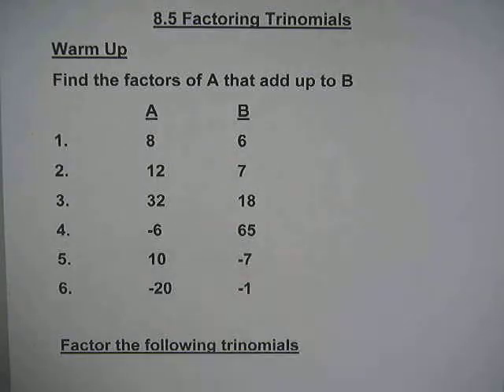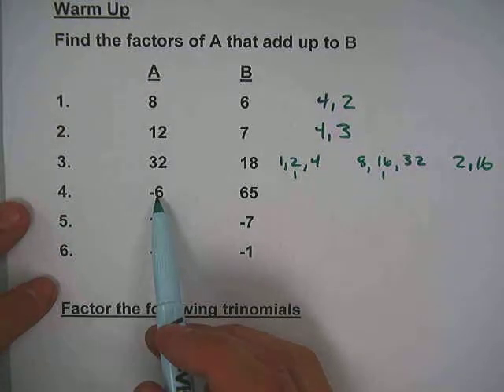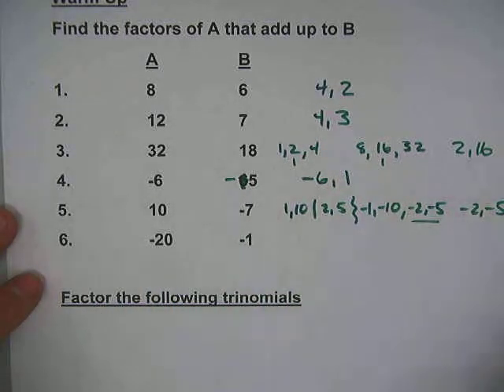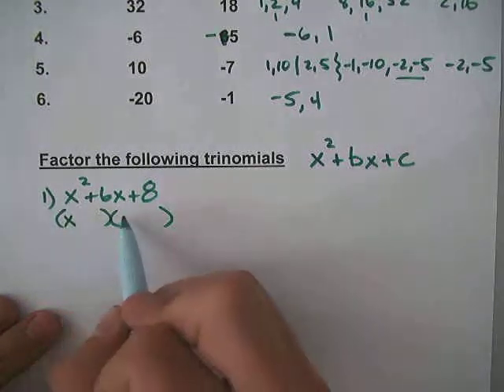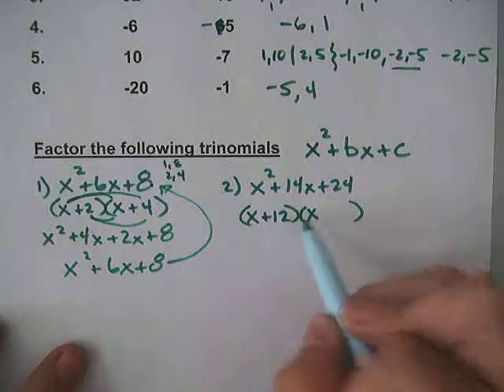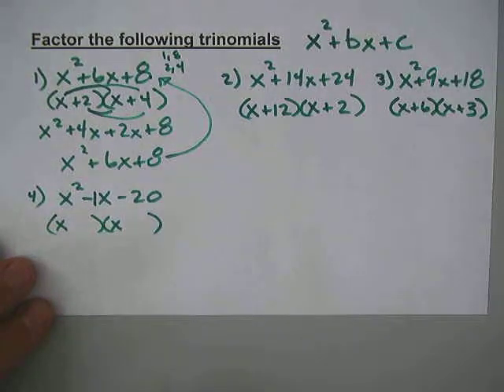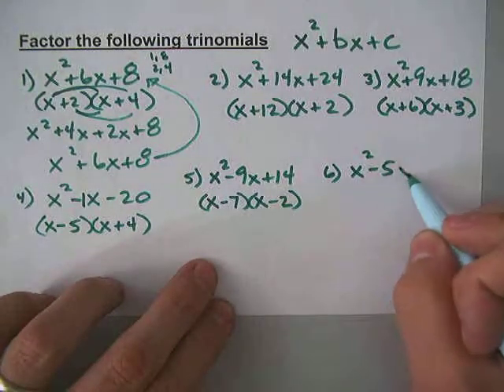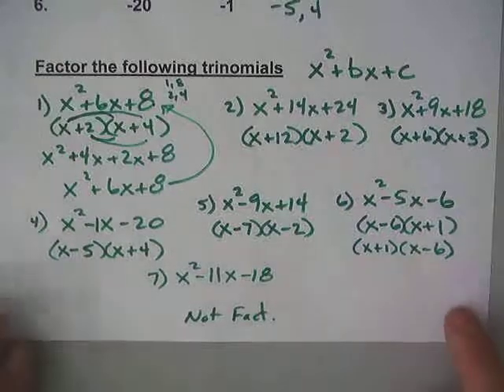8.5FactoringTrinomialsnotes.avi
8.5 Factoring Trinomials